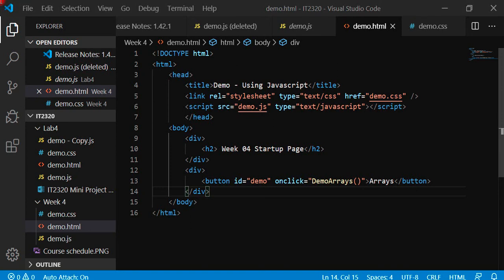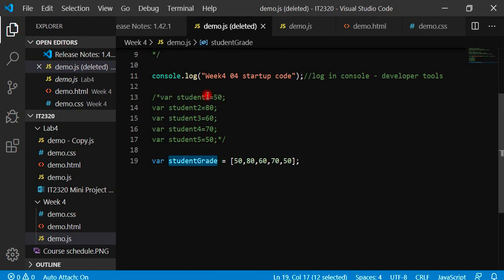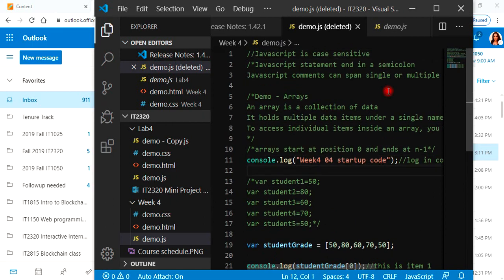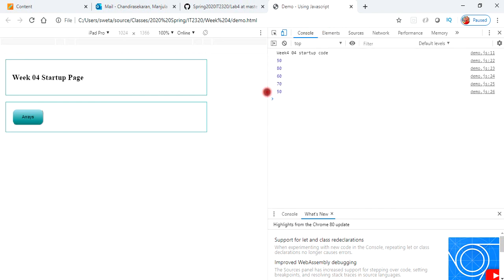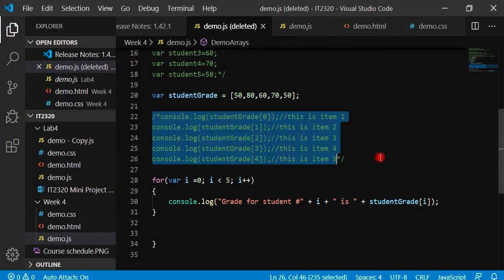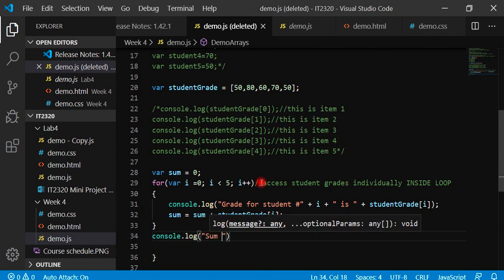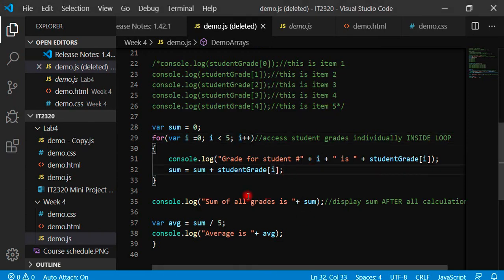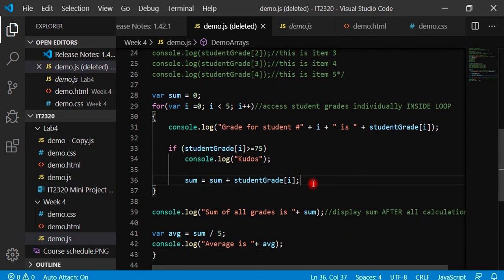Javascript arrays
In this video i will show you how to work with javascript arrays